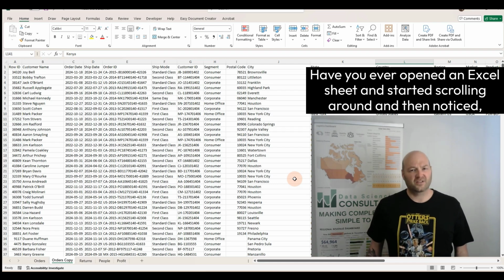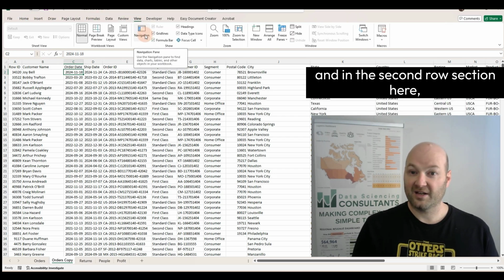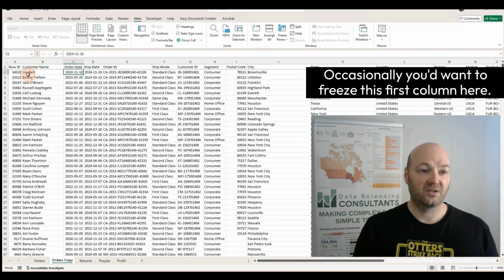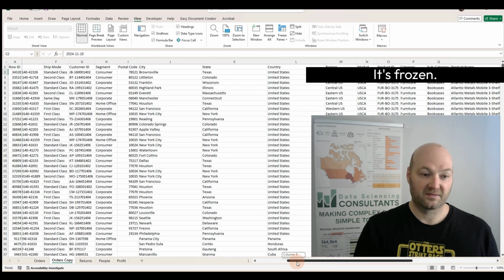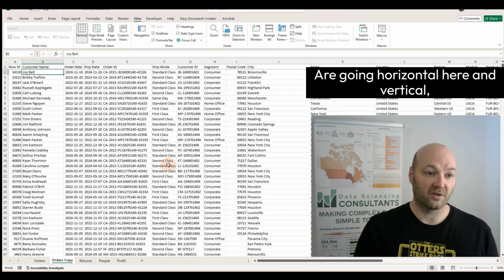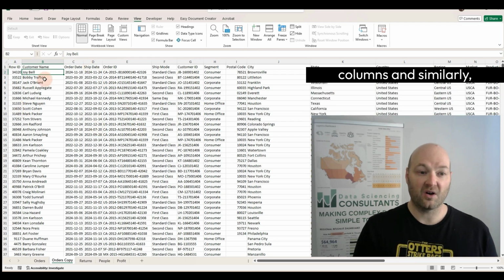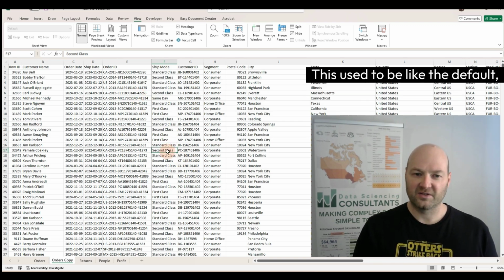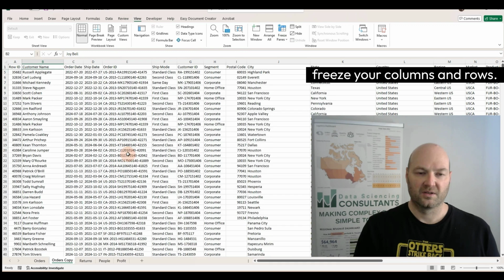Freeze Your Rows And Columns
Have you ever opened an Excel sheet and started scrolling around and then noticed your titles have disappeared?

I’ll show you how to freeze your rows and columns. So, you don’t get lost while scrolling through your spreadsheets.